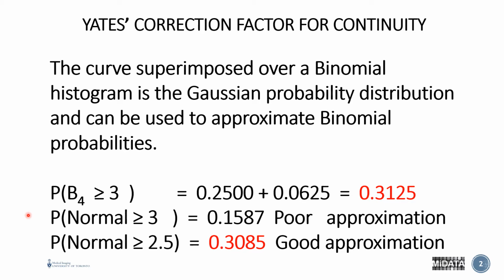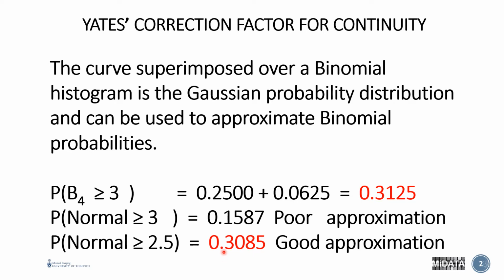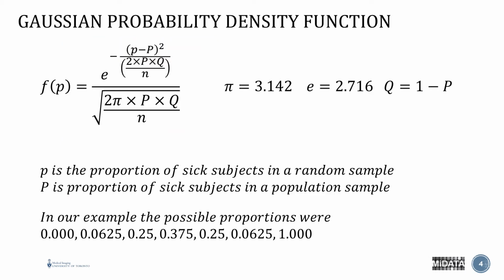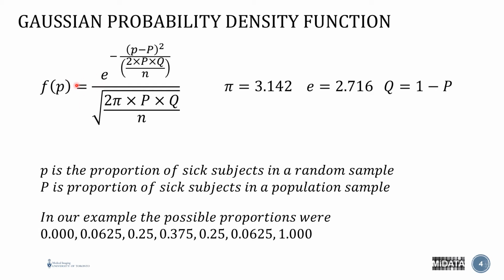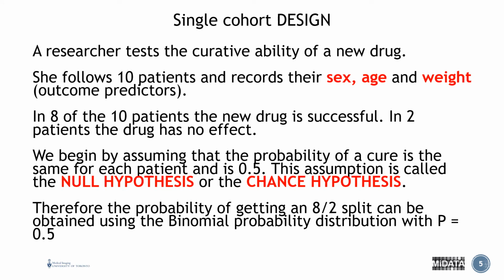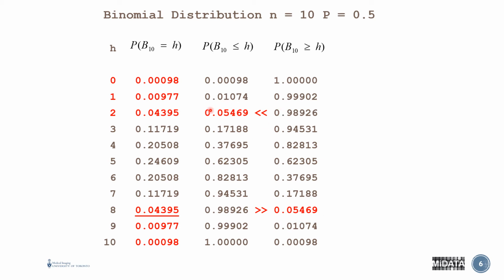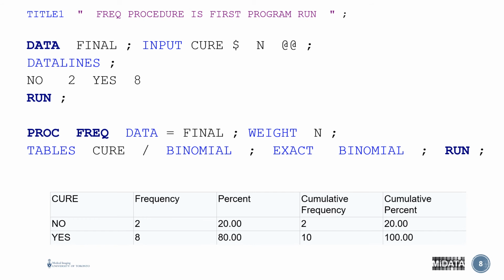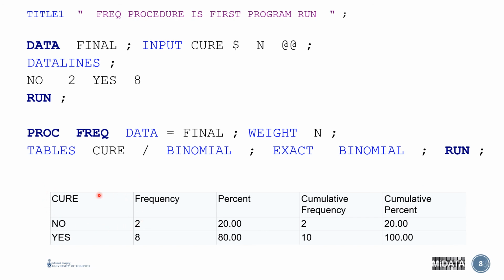Part 1 Lecture 1b